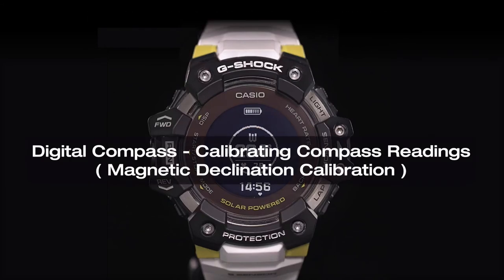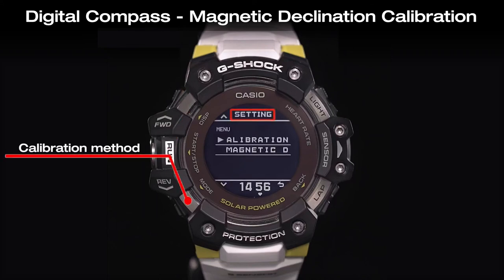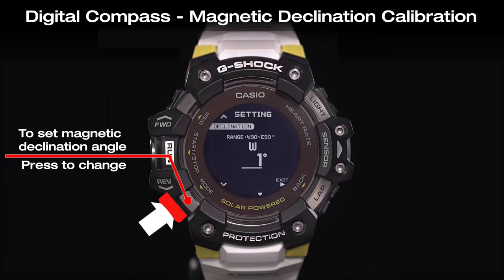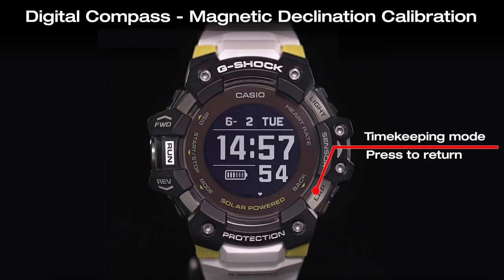GBD-H1000 G-Shock 3475 "Direction Measurement & Calibration" Digital Compass & Readings - Tutorial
Follow these easy steps , how to check the digital compass readings (Direction Measurements)

1- This explanation video tutorial can be used for CASIO G-Shock watch Models starting with GBD-H1000 which means using Module Number 3475

2- The used model for this video tutorial is GBD-H1000-1A7

3- This learning video can support and applicable for many models like:
GBD-H1000-1 , GBD-H1000-1A4 , GBD-H1000-1A7 , GBD-H1000-1A9 , GBD-H1000-4 , GBD-H1000-4A1 , GBD-H1000-7A9 , GBD-H1000-8

4- You can use this video tutorial to be your guidance if your G-Shock watch model name starts with GBD-H1000 followed by any alphabets or numbers.

Operational manual for CASIO Watch Model GBD-H1000 in Arabic:
دليل المستخدم لهذا الموديل باللغة العربية